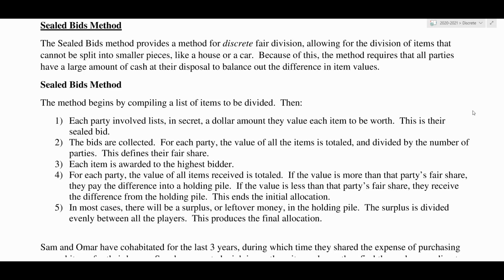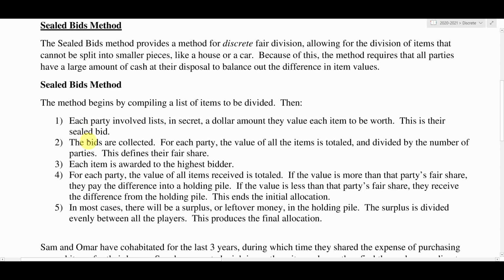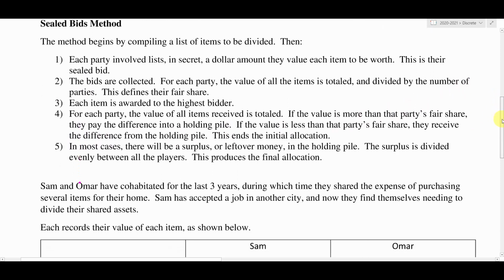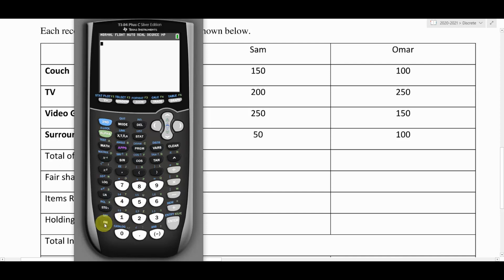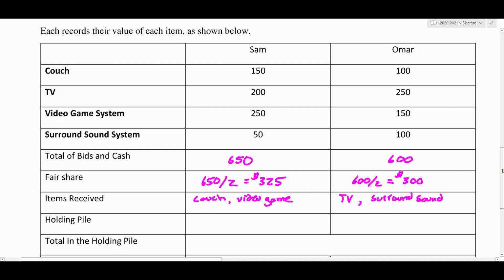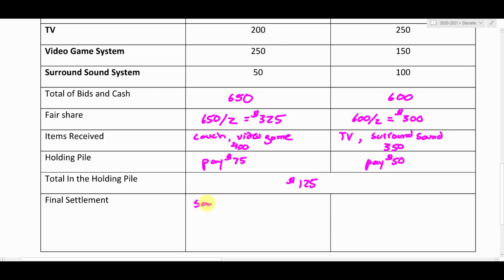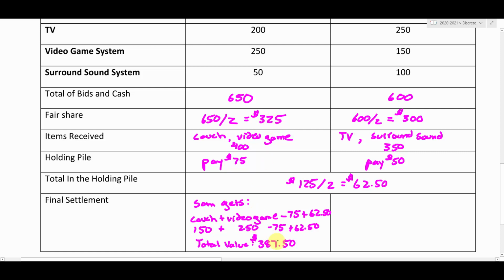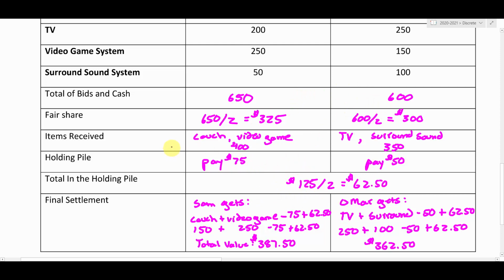Fair Division Day 6